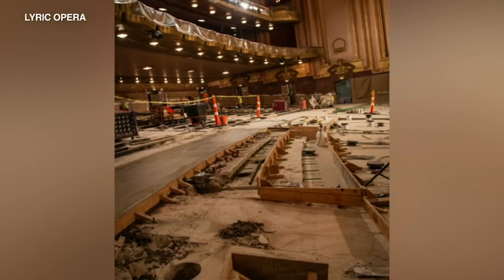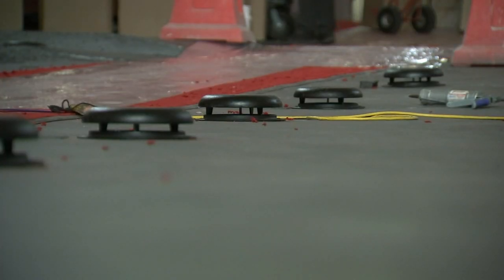News seats are waiting for audiences to return at Lyric Opera House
The Lyric Opera House is one of a handful of major opera houses in the world and much of the building is protected with landmark status. FULL STORY